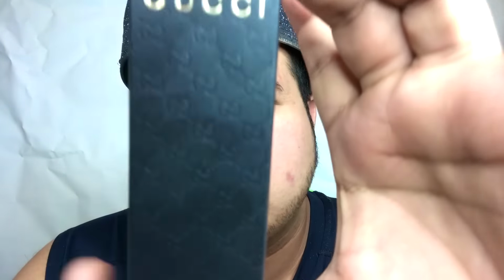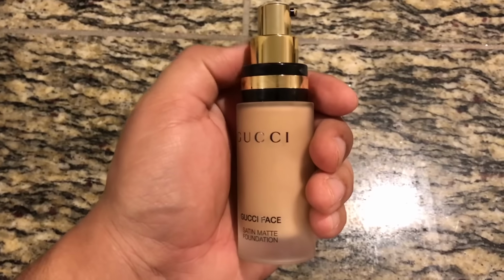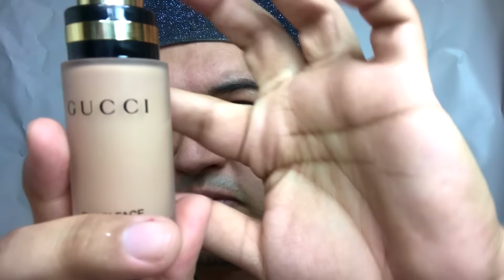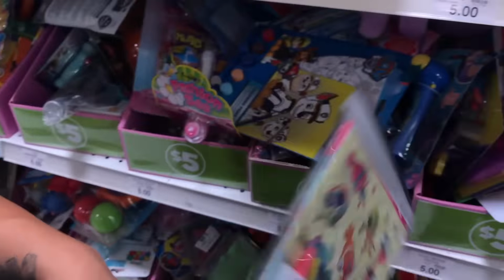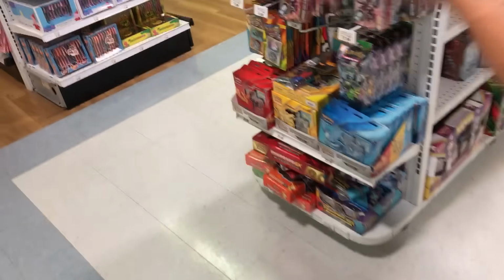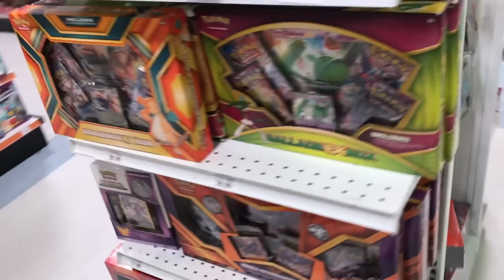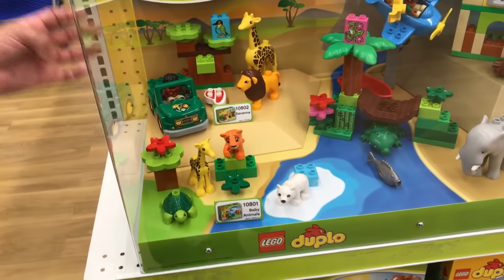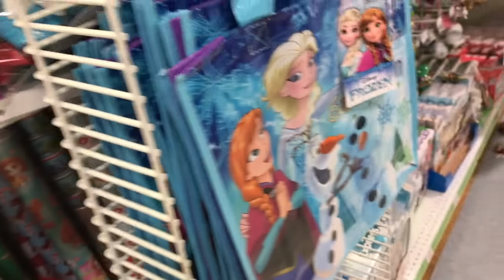GUCCI Satin Matte FOUNDATION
Instagram RichLux

*Please don't go out of your way to "witchhunt" anyone that I have talked about in these videos. This channel's purpose is to entertain people and not to spread hate to anyone else's channels. I have no ill will towards anyone I make videos about.*

Footage used is under fair usage 106. I can not confirm the accuracy of the information I am sharing, and so this should be viewed for comedic purposes only.

THIS VIDEO IS PURE COMEDY AND SATIRE GET OVER IT

• Track Info:

Title: Good For You
Artist: THBD
Genre: Dance & Electronic
Mood: Happy

• Contact the artist:

Category
People & Blogs
License
Standard YouTube License
Category
People & Blogs
License